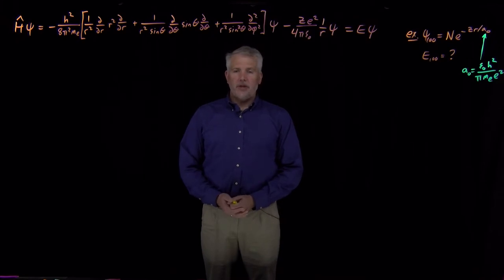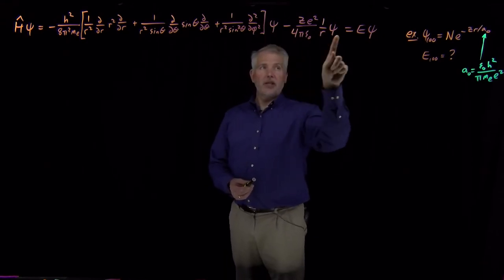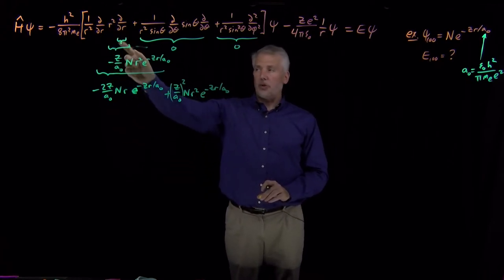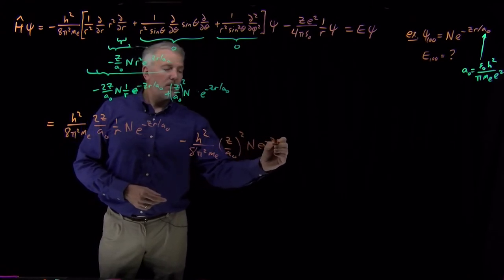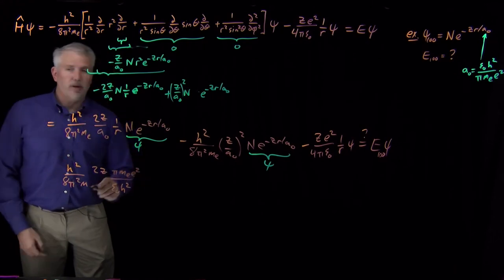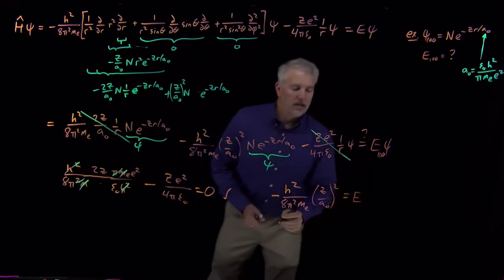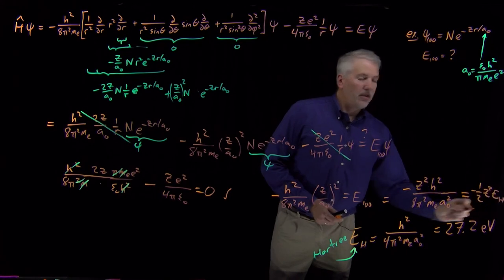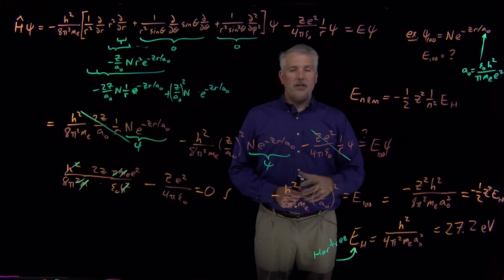H Atom (Energies)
The energy of an electron in an H atom depends only on the principal quantum number.

These energies are typically measured in units of Hartrees.